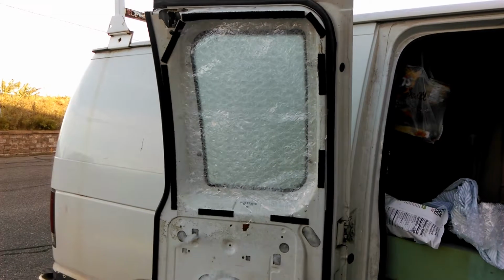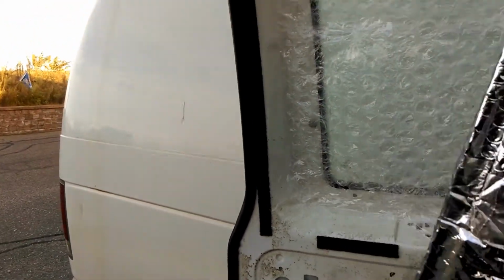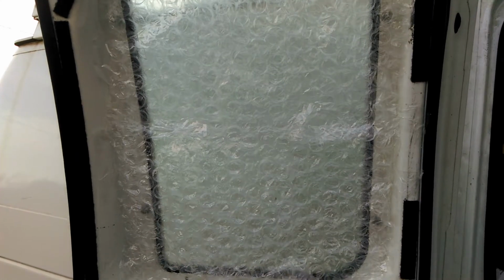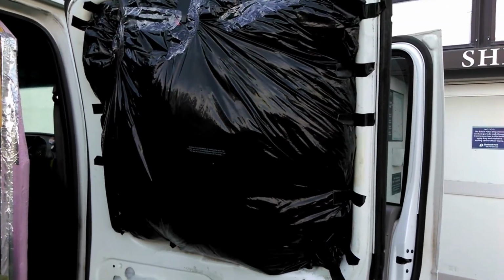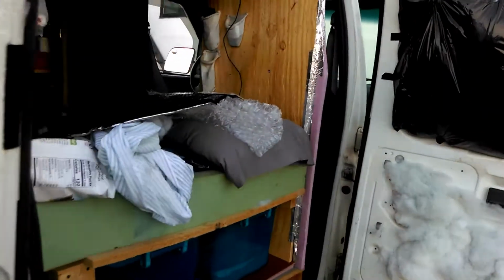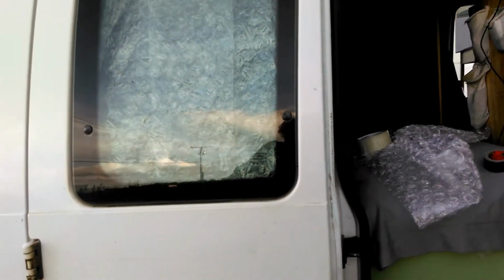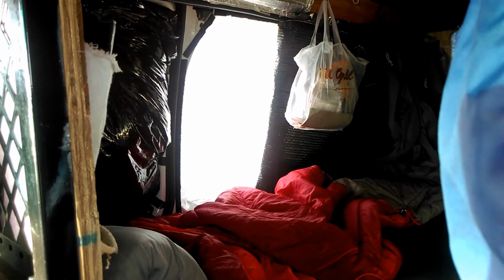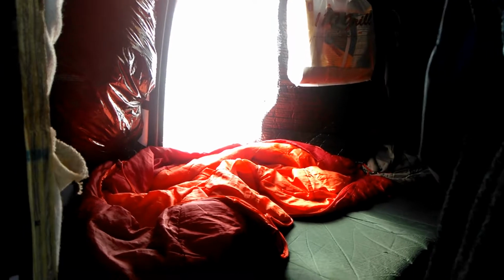Bubble Wrap Window Insulation